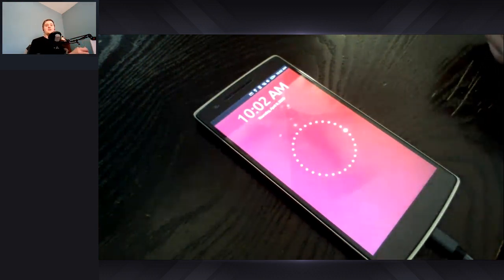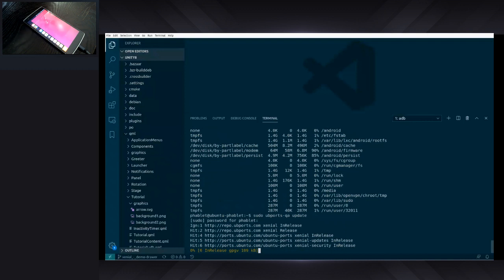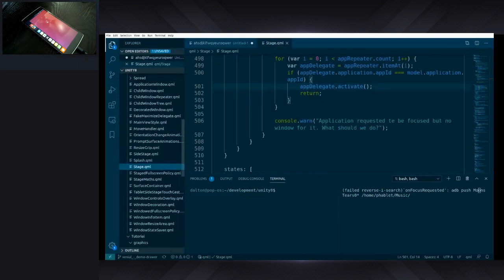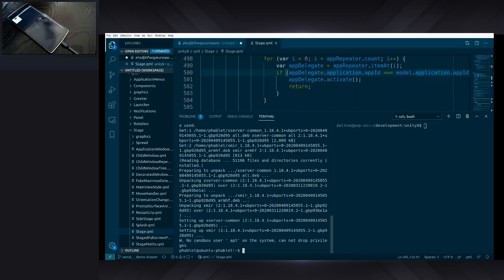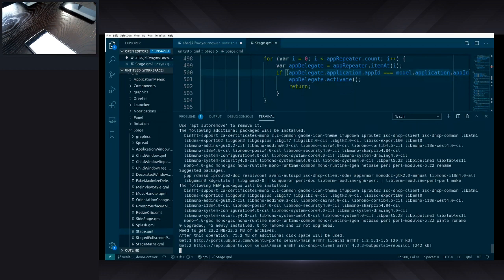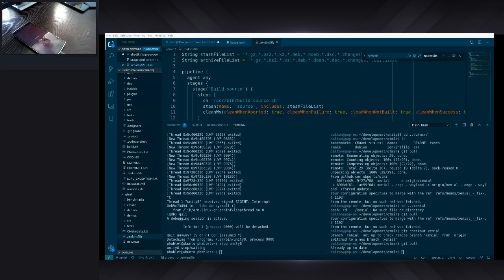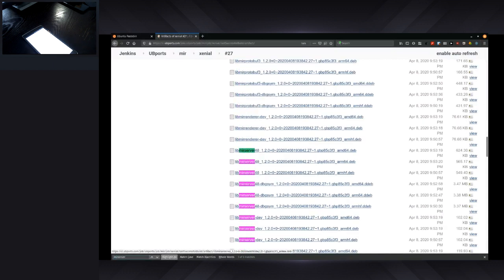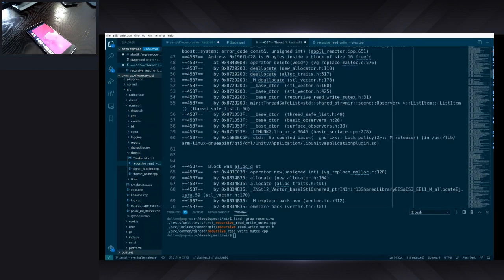Ubuntu Touch Hacking & Testing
Let's test some upcoming PRs for Ubuntu Touch OTA-12 and maybe make some of our own!